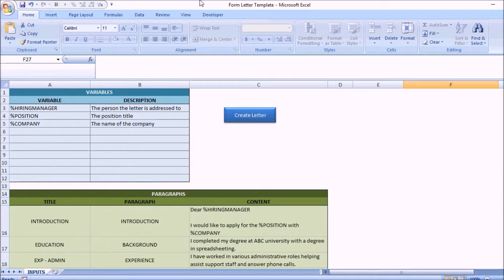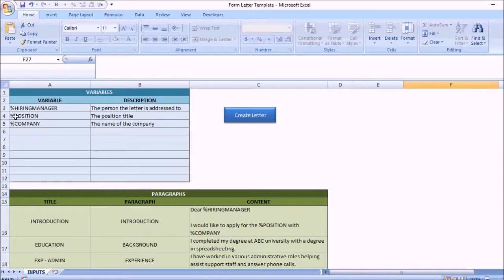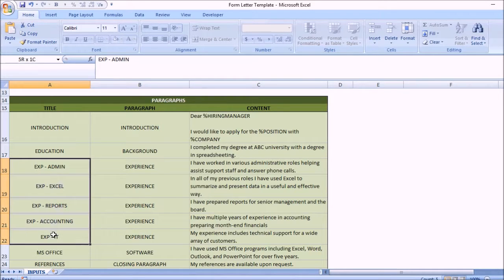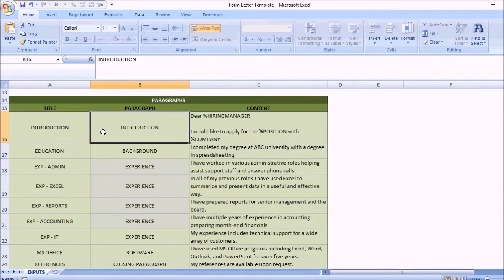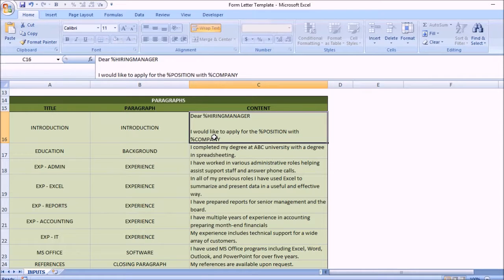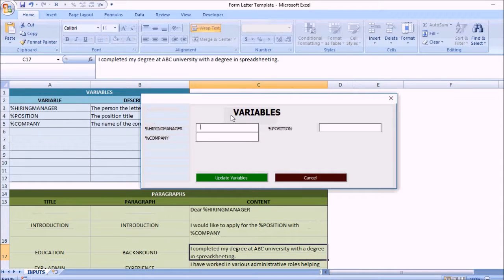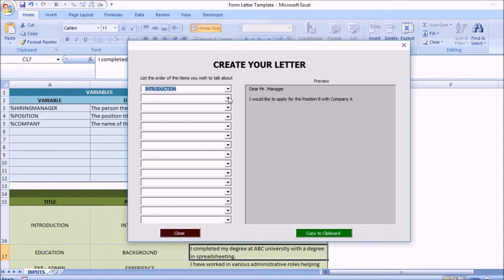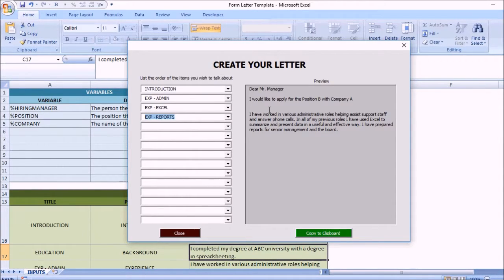Create a Custom Cover Letter with this Form Letter Template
My form letter template allows you to easily create form letters including cover letters that can utilize variables.